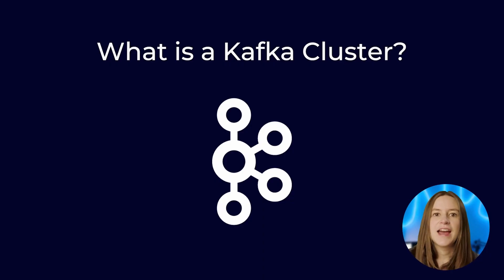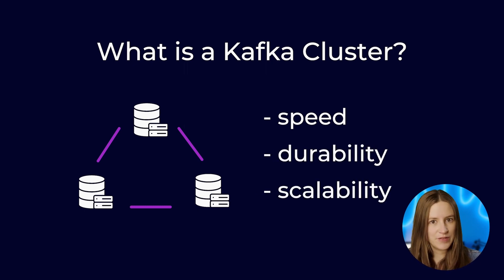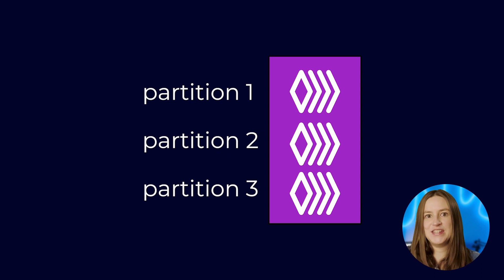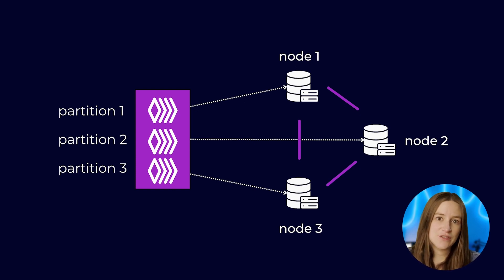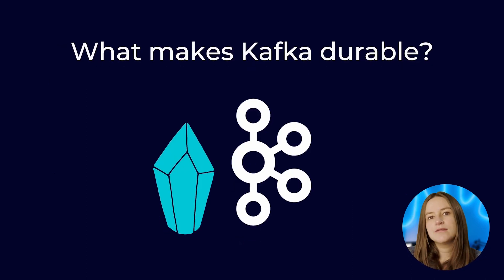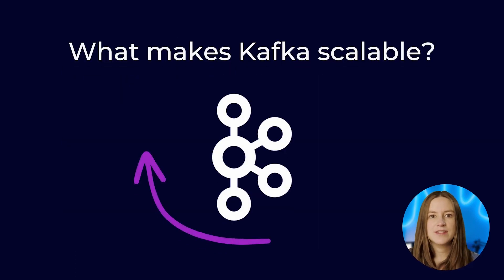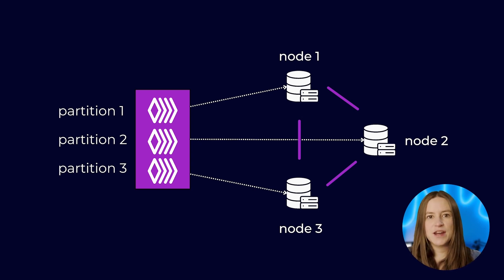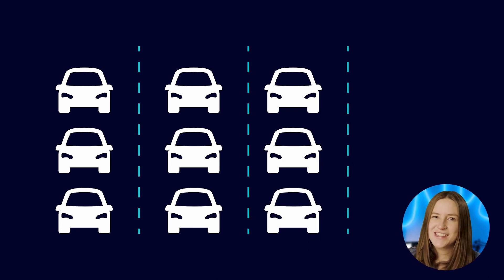Introduction to Apache Kafka Clusters | Apache Kafka® Explained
Lucia Cerchie explains what an Apache Kafka® cluster is, and why it's unique. Learn how Kafka supports speed, scalability, and durability through its cluster structure.

CHAPTERS
00:00 - Intro
00:14 - What is an Apache Kafka® Cluster?
00:44 - What gives Kafka its low latency?
01:22 - What makes Kafka durable?
01:41 - What makes Kafka scalable?
02:09 - Kafka resources to check out